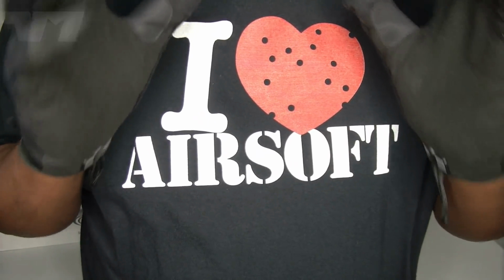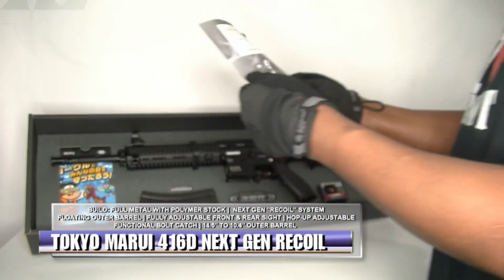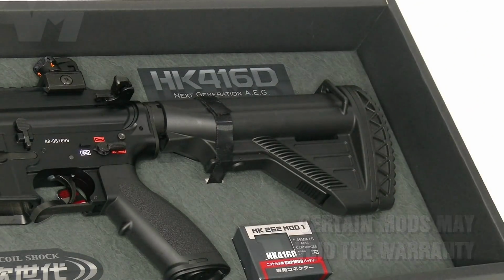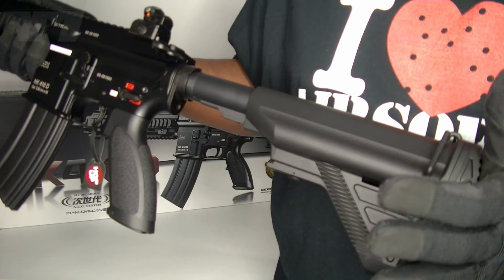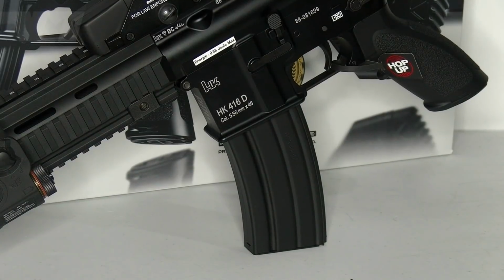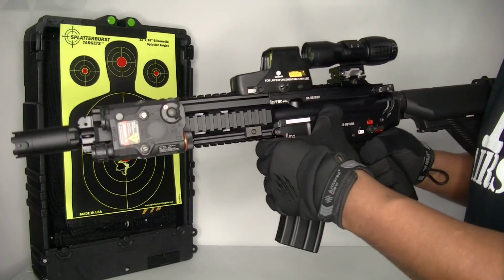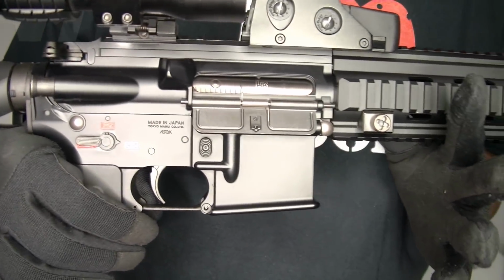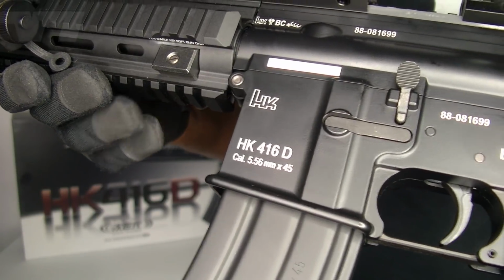TOKYO MARUI HK416D NEXT GEN RECOIL / Airsoft unboxing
Huge thanks to Airsoft Entrepot for making today's video possible!

(The only one I have on Facebook. All others are fake!)
(The only one I have on Twitter. All others are fake!)
(The only one I have on Instagram. All others are fake!)

My Airsoft channel is an entertainment one where the equipment I unbox is predominantly used for my movie-making ventures and of course.. airsoft gameplay! NONE OF THE ITEMS FEATURED ON MY CHANNEL SHOULD BE USED OR EXPOSED OUT IN PUBLIC, AND SHOULD ONLY BE USED AT A PROPERLY INSURED AIRSOFT GAMEPLAY SITE.
I love reviewing airsoft products, collecting them, and using them in film production. So to that end, I have merged most of these entities together to create this channel. However, my more professional movie-making ventures are not featured here and remain separate.
Safety and laws surrounding airsoft WILL ALWAYS be my top priority!

I do not have the room/space to do long-range accuracy tests. Until I can secure a larger space, what you see in my videos is all I can offer for now. Sometimes I do have access to an outdoor secure field but it is nowhere near where I am based. Please remember my YouTube channel is my hobby and not a business. My channel has never and will never claim to be an expert airsoft product review and testing channel, but I do my best! 😎